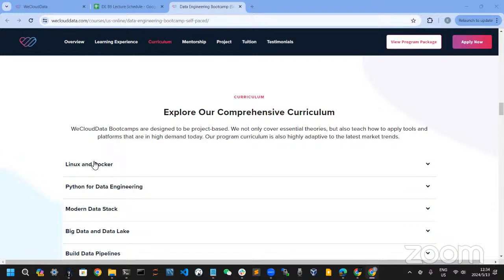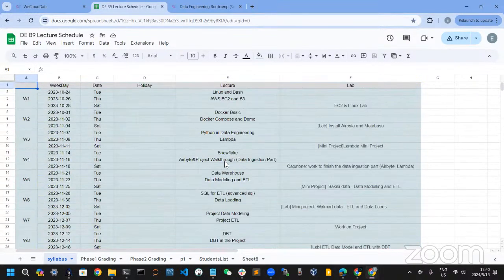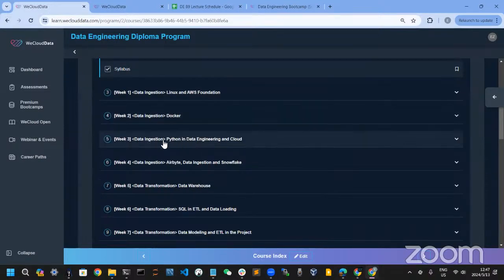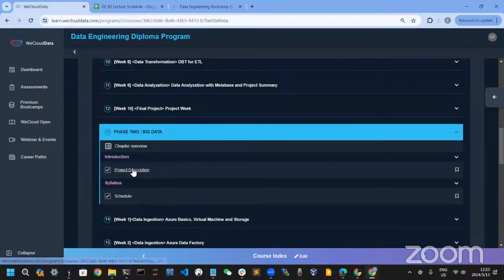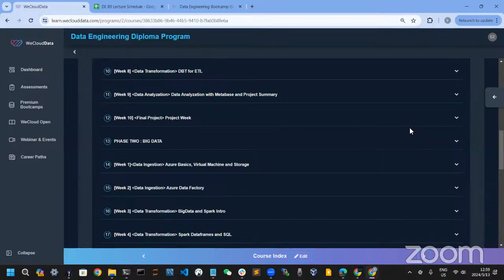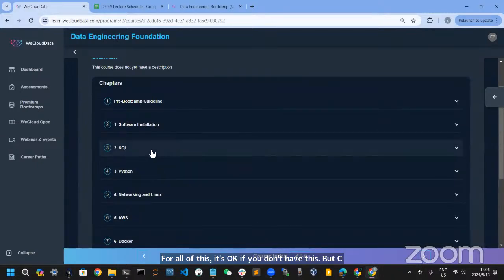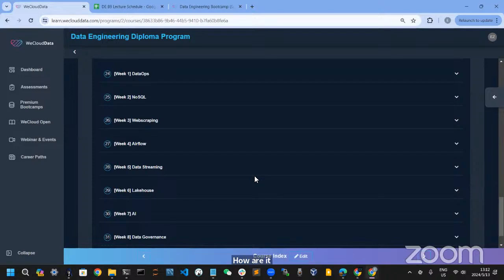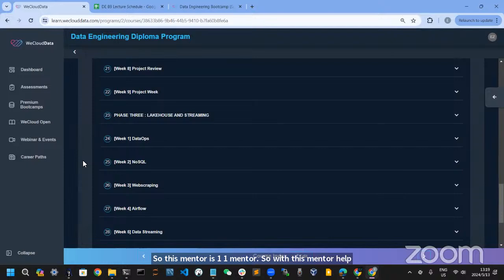[Lunch & Learn] Info Session: Data Engineering Bootcamp